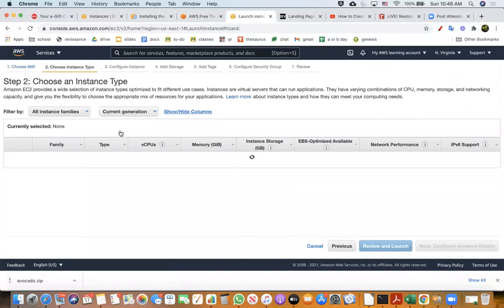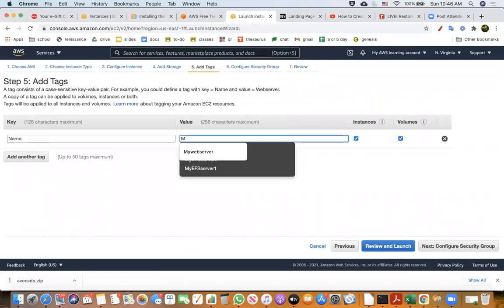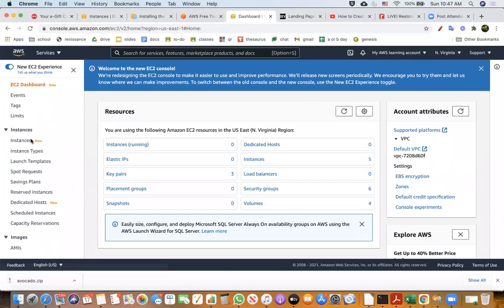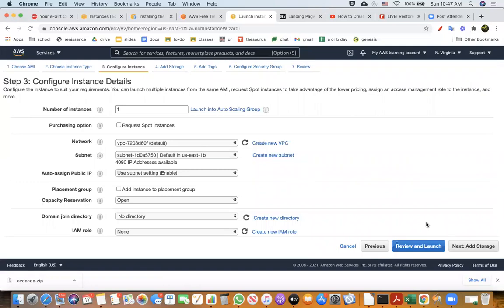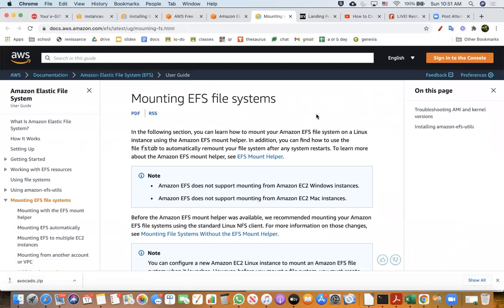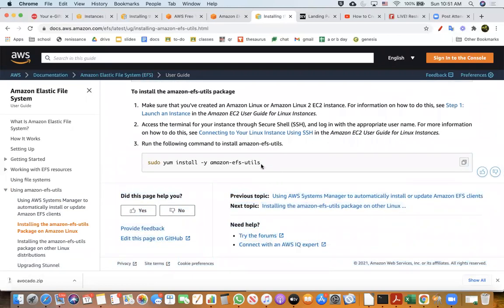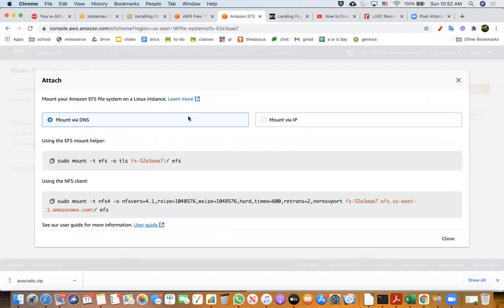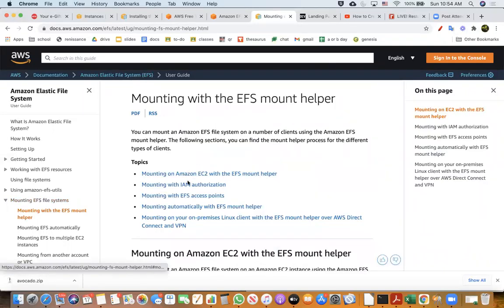Storage Session 2